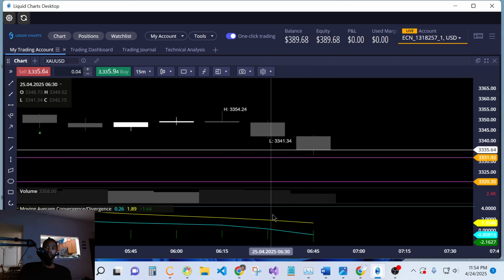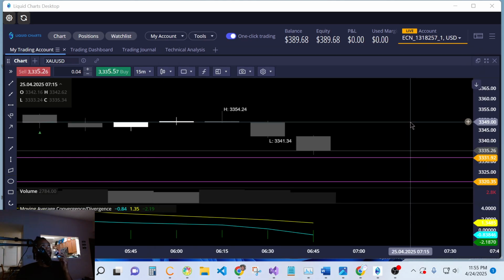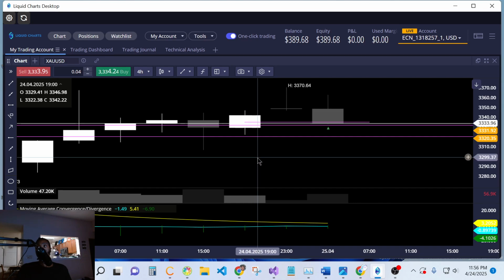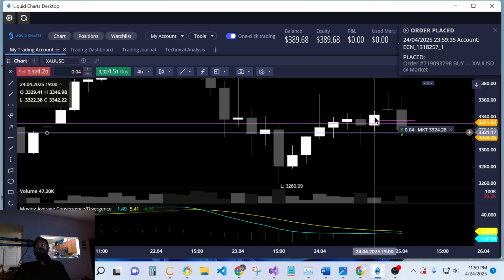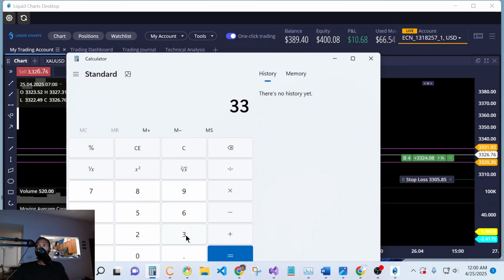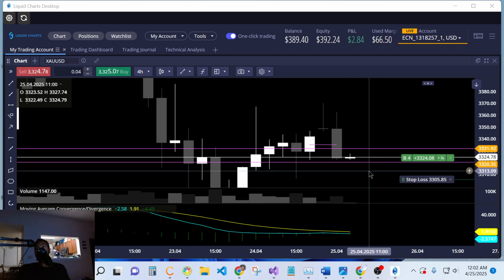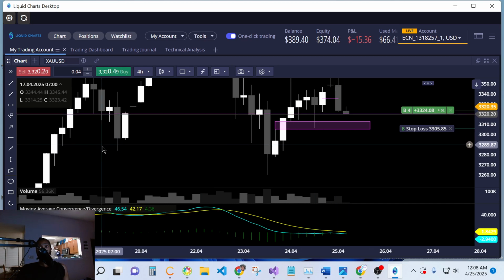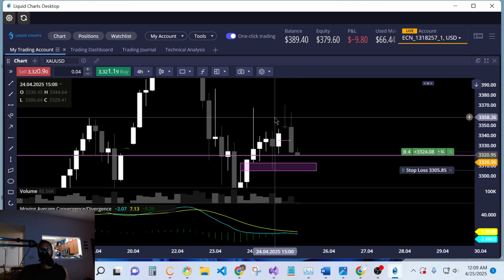Road To $10k E1.1: Watch As Nate The Great Trader Takes $500 to $10k( Series ) April/ 24/ 2025